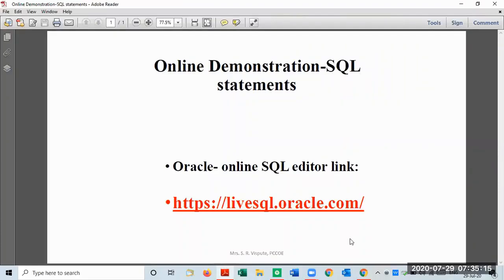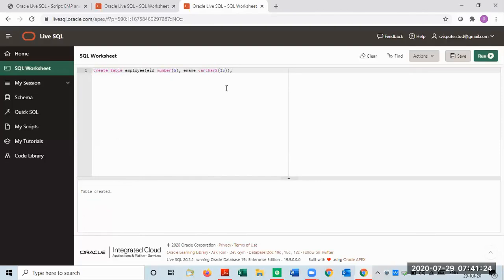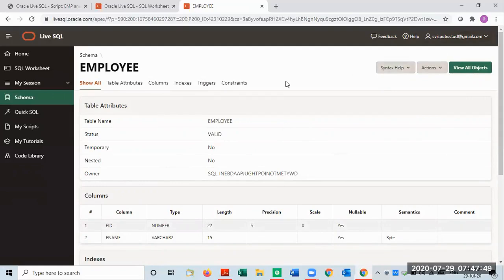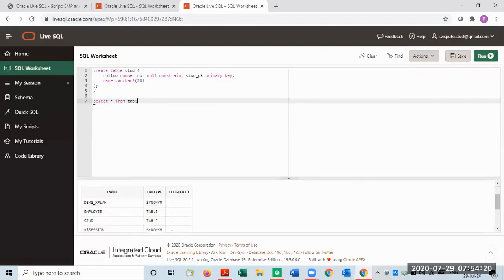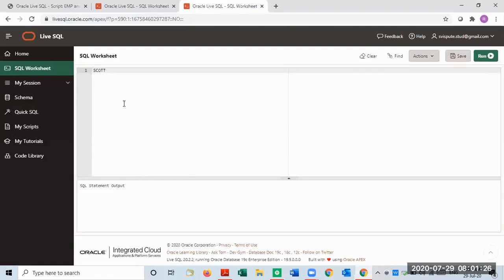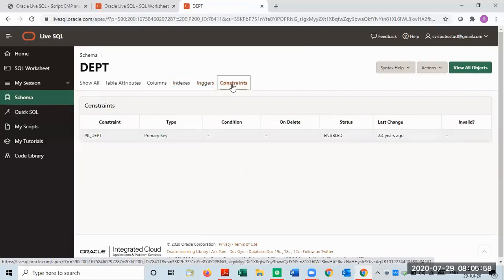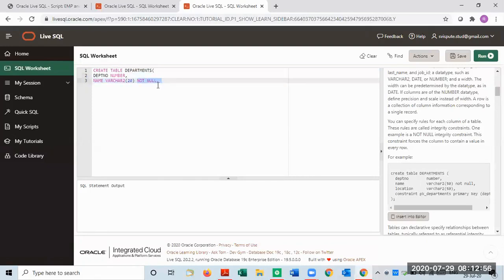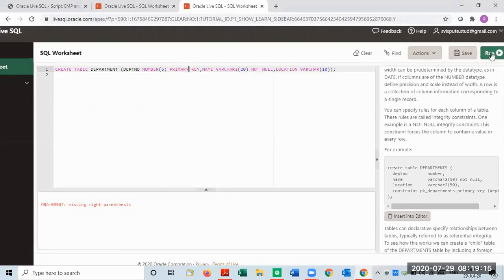SQL Course Lecture 6 DDL Statements Demonstration Revised